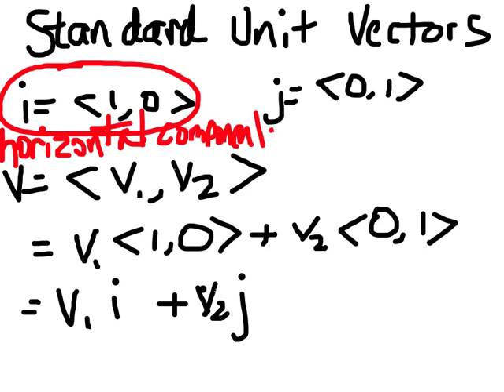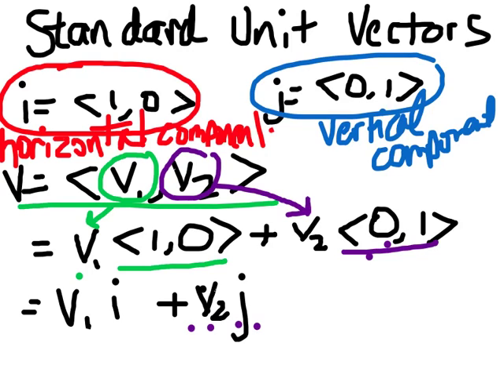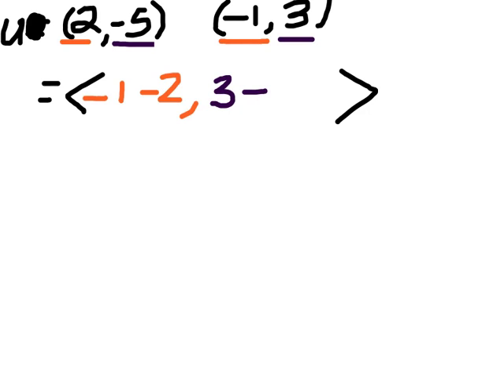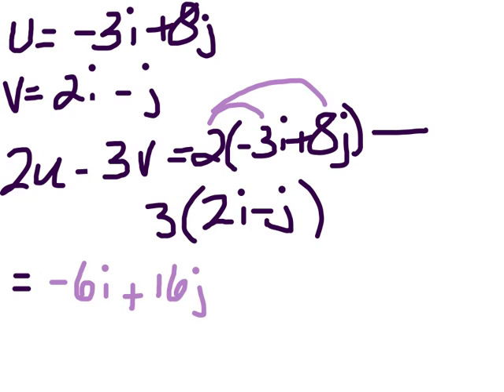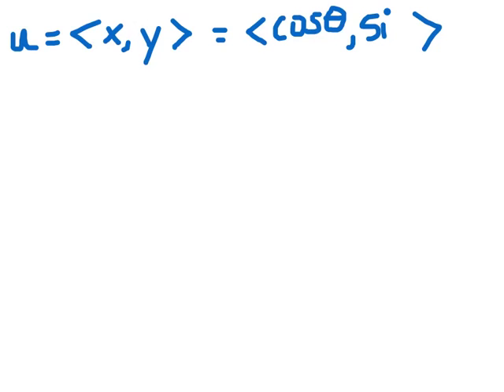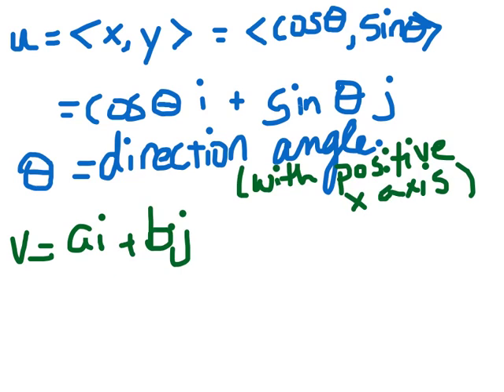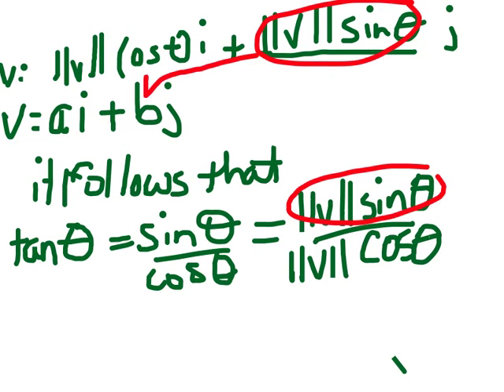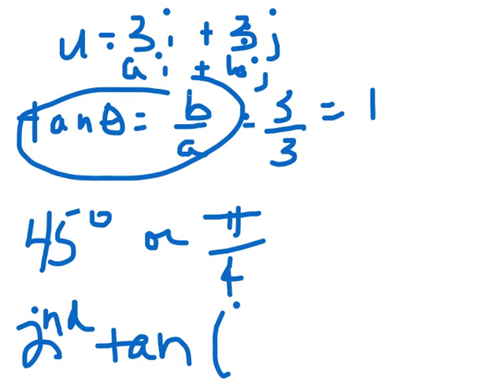Precal 6.3 video3 vectors